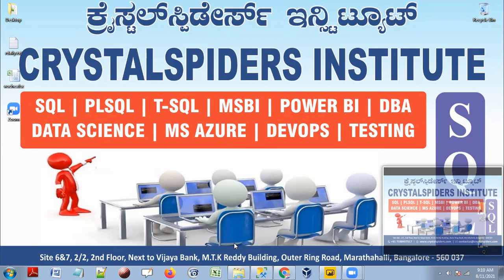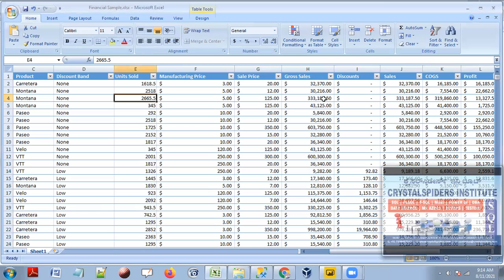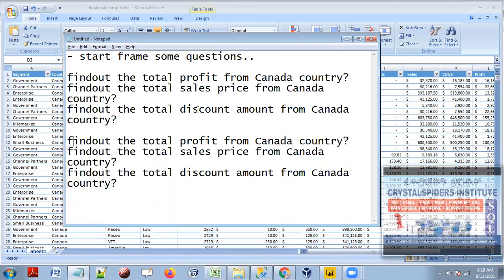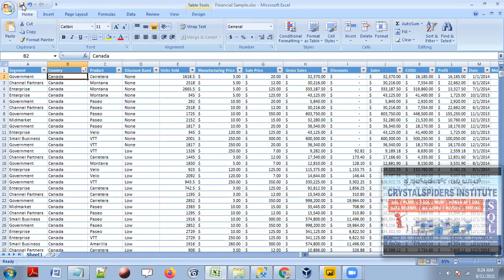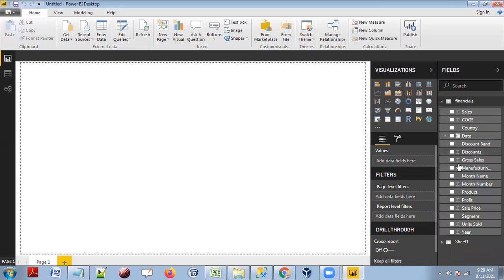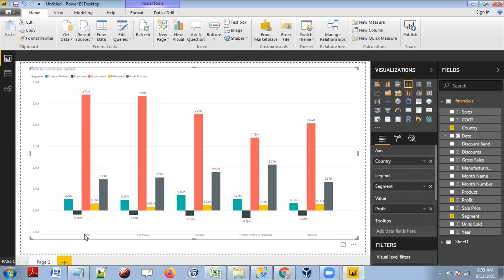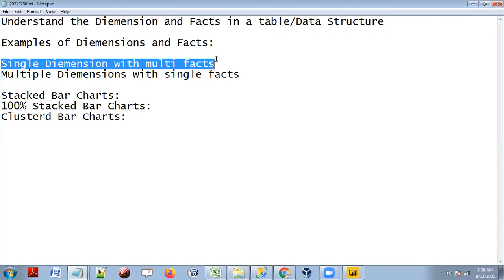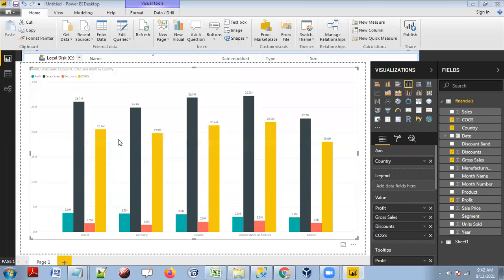Understand Dimensions & Facts and Visualisations in PowerBI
We can learn what is the dimension and multi dimensions? what are the facts? How to identify whether the available data is sufficient to develop visualisations? Understand the best visualisation for multi dimensional with single fact. And single dimension with multiple facts.